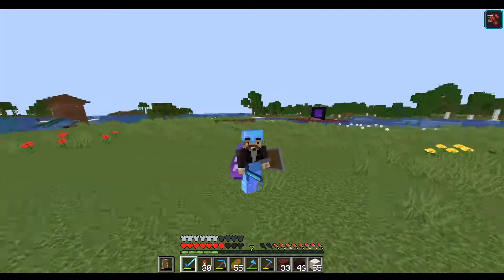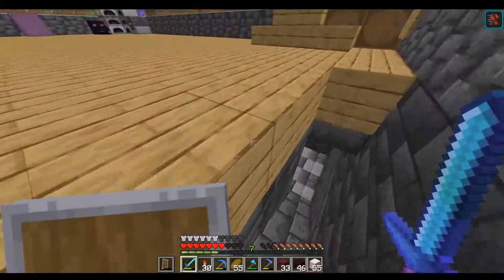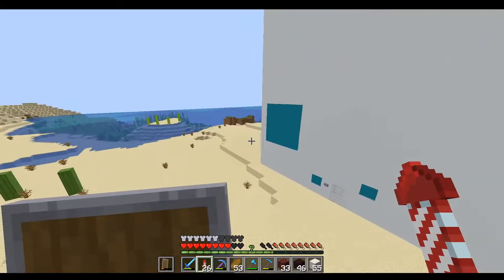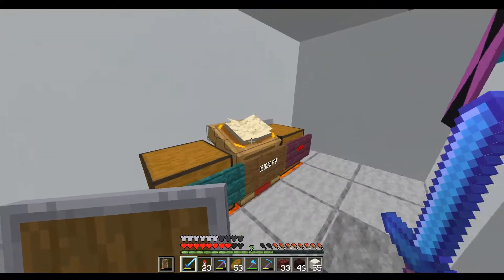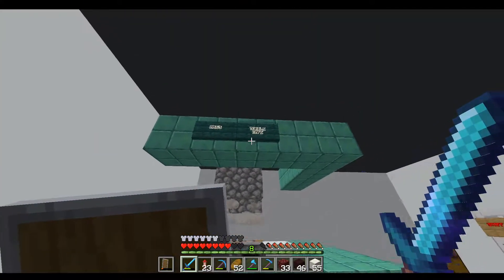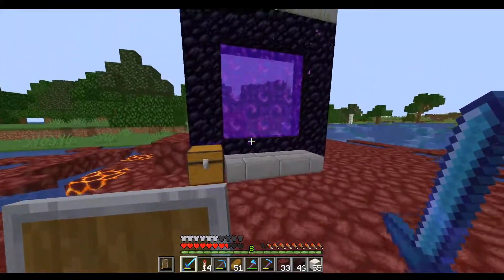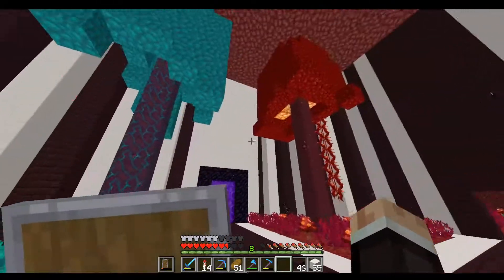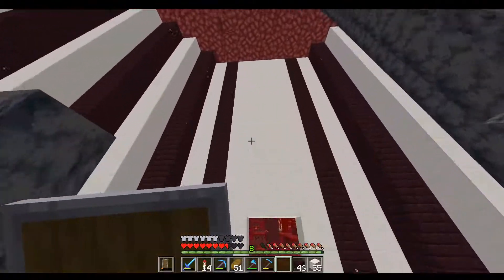The Turtle Egg | MaxCraft Season 2 Episode 2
In this video of the MaxCraft season 2 server I build a giant turtle egg that took a lot of time.
SOCIAL MEDIA
PACKS
Faithfull 32x
Biscuit - Lukrembo
Free Tonight - Xack
Together - Lukrembo
Snow - Lukrembo
MY EQUIPMENT

im stealing keywords from cheetahh video

 Jirz doing the latvian strat block hit on minecraft the bridge while cruh explains not on cruhbridge though parihs edates jirz but thats aight while buckybarr hosts buckytour finals with pavkin and speedtoggled and lmblitz going xin69 on their oof oh and I should probably also put Trycs and Sammygreen and Turtilz and itzglimpse and NotNico and Mellomelt and TapL and Technoblade and Grian and Stimpy or Marcel or Stimp and Hurtin and AreuMadLoL and Derpled and Doogile and Purpled and I am luvonox confirmed I moonwalk and godbridge sometimes and telly bridge but I suck at it and I am playing on Hypixel and it is NOT minecraft man hunt or manhunt and I am not dream against sapnap badboyhalo and skeppy against 1 or 2 or 3 or 4 or 5 or 6 or 7 hunters and its Not Minecraft But Water Rises or Minecraft But Lava Rises or any other but challenge like that This is NOT a speed run speed runner of Minecraft against a killer assassin and Im gonna steal this from areumadlol he responded to my tweet with this Hypixel YouTubers I enjoy to watch in the Minecraft PVP Hypixel Bedwars Skywars Community are Derpled Cooldude951 Turtilz Evakz Purpled Gamerboy80 SammyGreen Astelic RKY Guiny  areumadlol Zyphalopagus Zyph iTMG Target3DGaming I can not think of anything else to put thanks bye